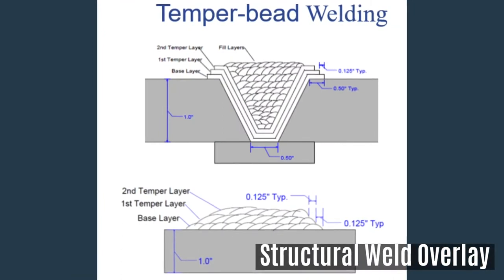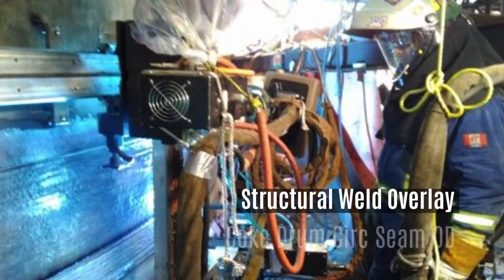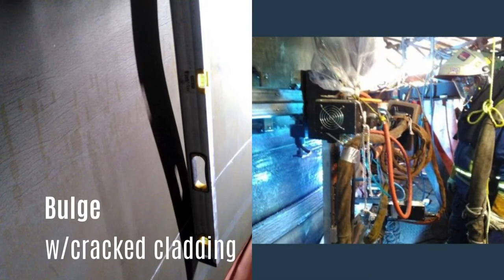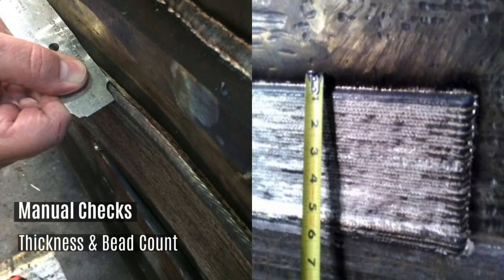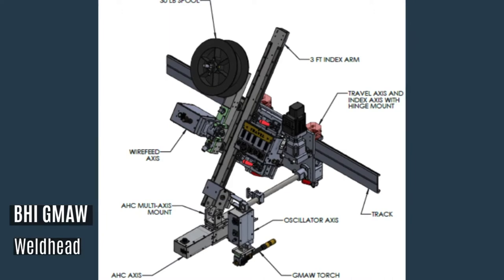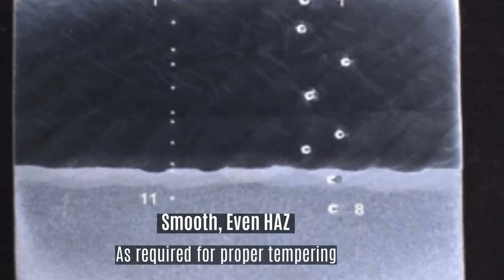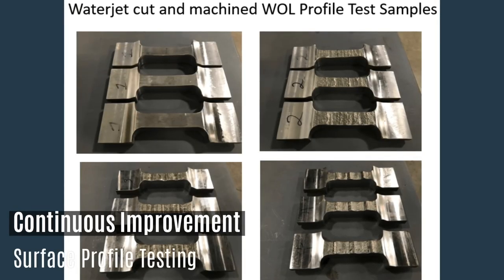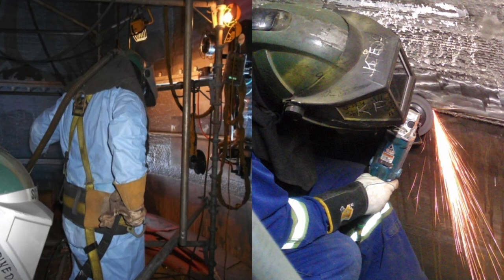Weld Metal Overlay 101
2020 RefComm Global Presentation